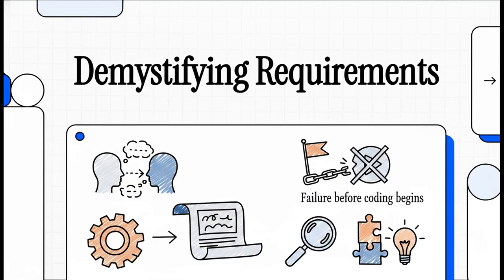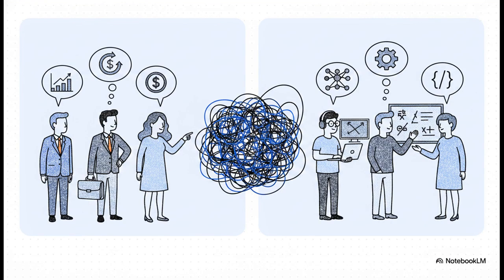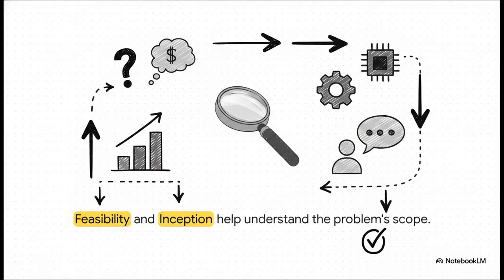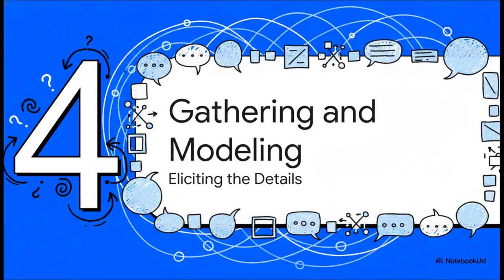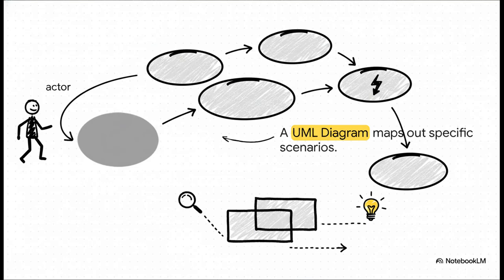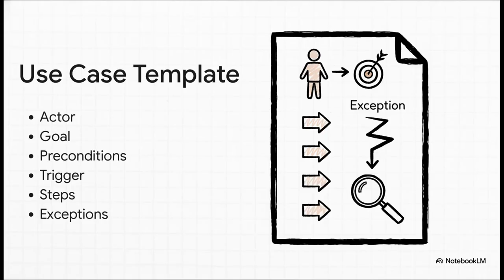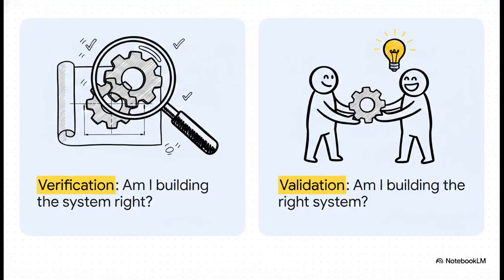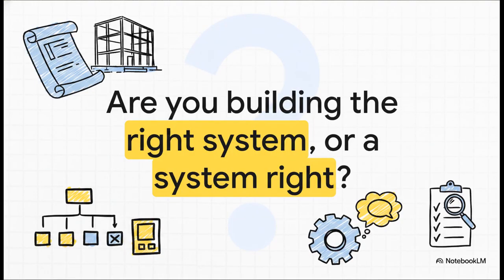Requirement Engineering | Chapter 3: Requirement Analysis and Specification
Requirements Analysis: Discover why identifying "what a customer really needs" is the most crucial step.
 We discuss the difference between User and System requirements, functional vs. non-functional requirements, and the importance of the Software Requirements Specification (SRS) IEEE standard